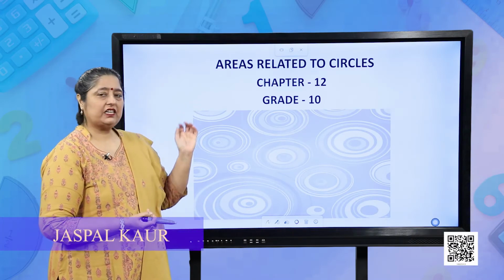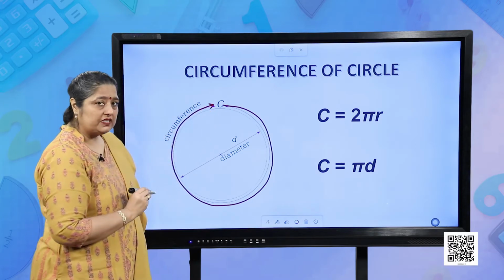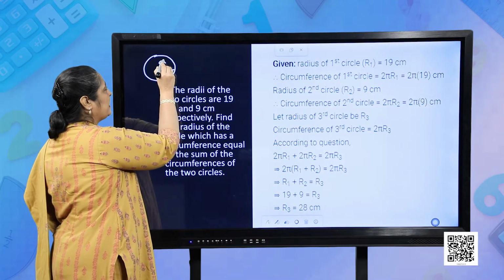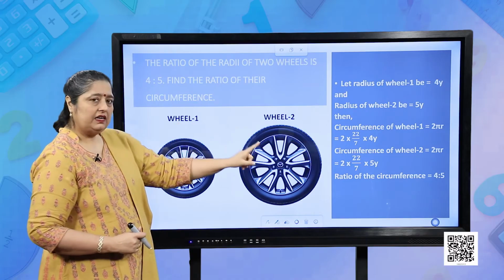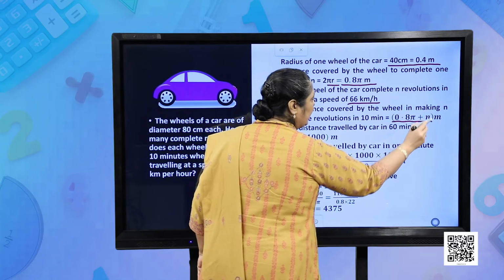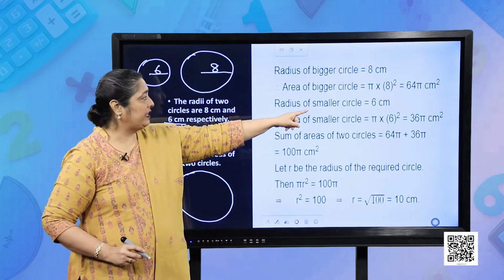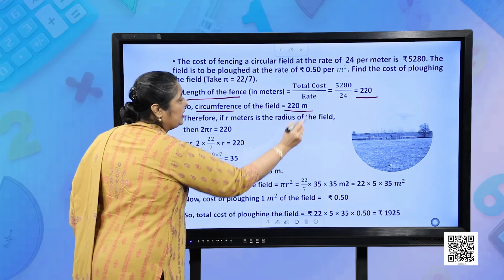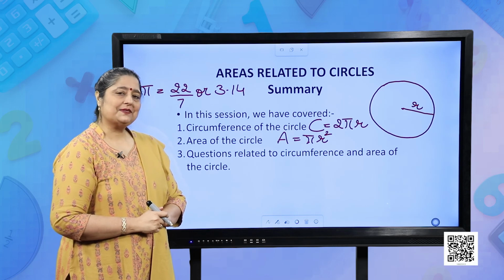CBSE Class 10 Mathematics - Area related to Circles - Part 1( वृत्त से संबन्धित क्षेत्रफल - भाग 1)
Mathematics ( गणित )
Area related to Circles - Part 1 ( वृत्त से संबन्धित क्षेत्रफल  - भाग 1)